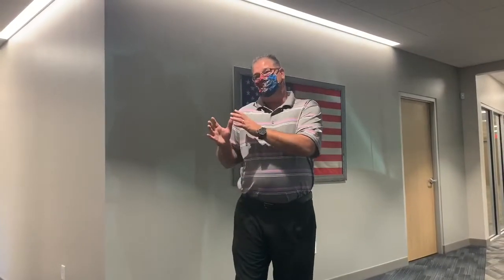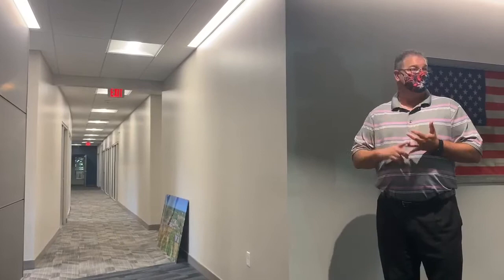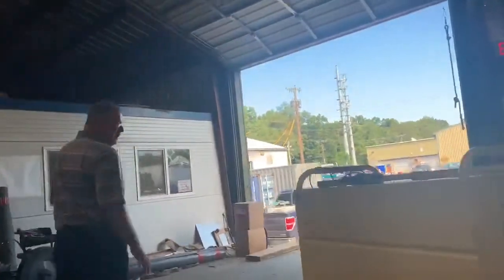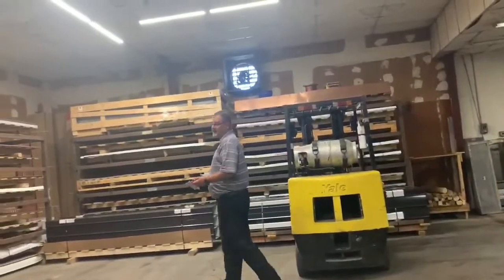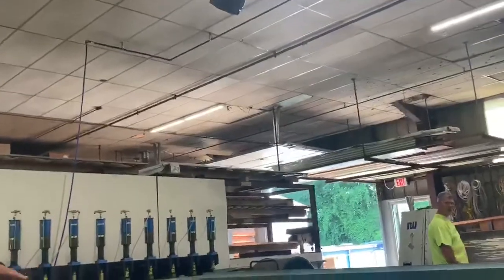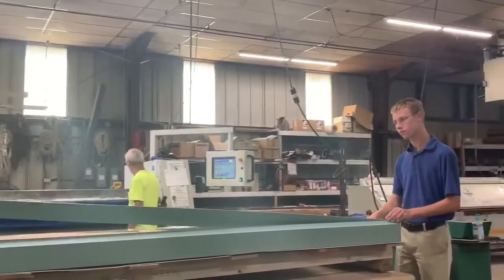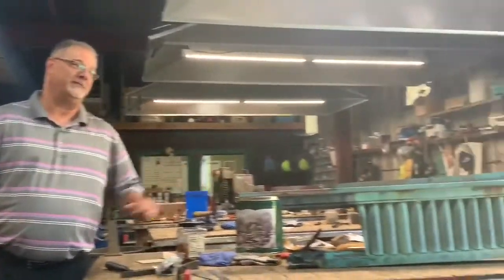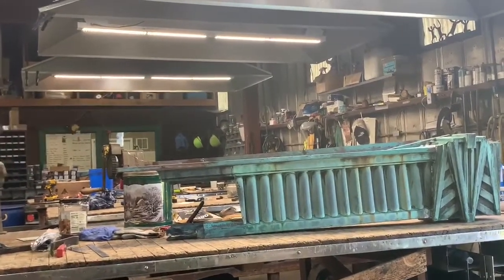Saint Joe FBLA Business Interview Series Part II: Mr. Ken Sage '86